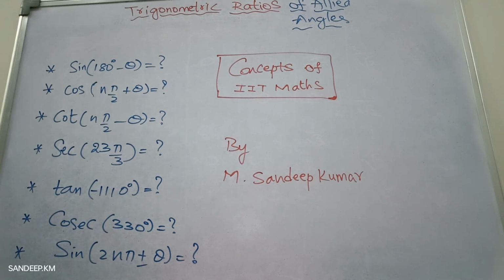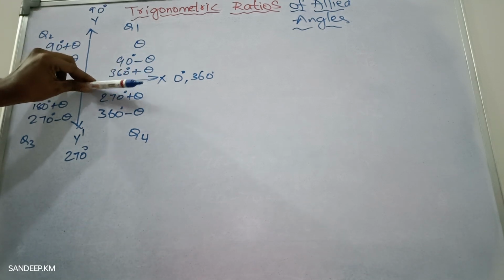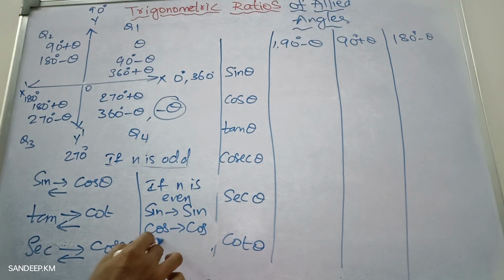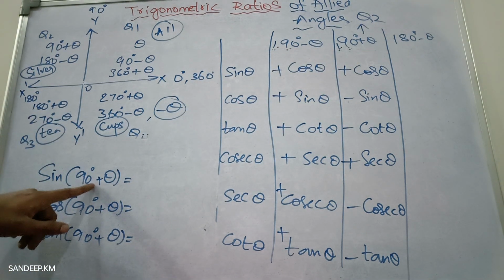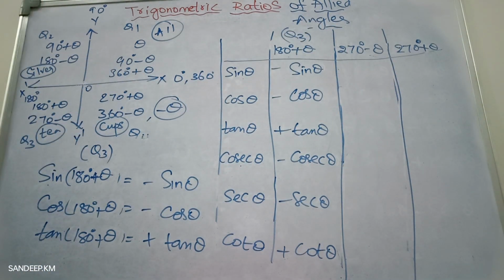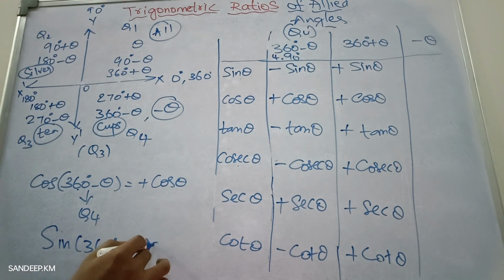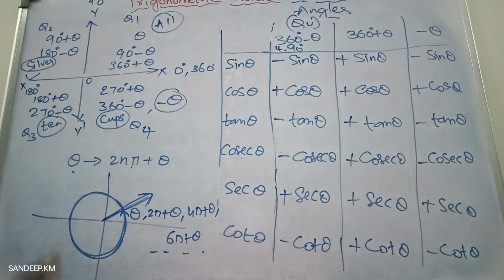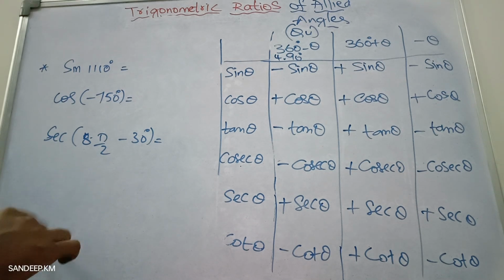Trigonometric Ratios of Allied Angles PART1|sin(90°-A), sec(270-A) etc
In this video, we will learn to find trigonometric ratios of allied angles (90-A), (90+A), (180-A), (180+A) etc